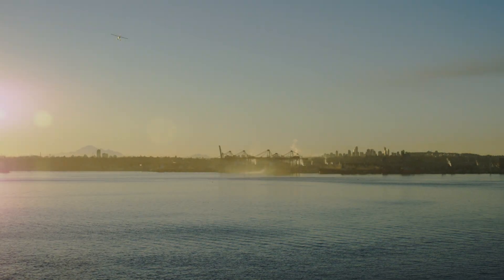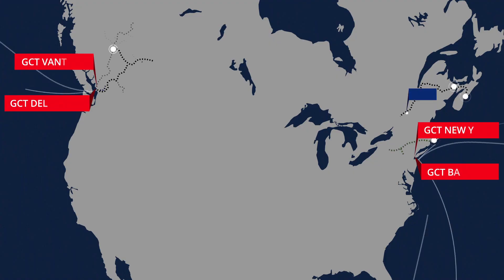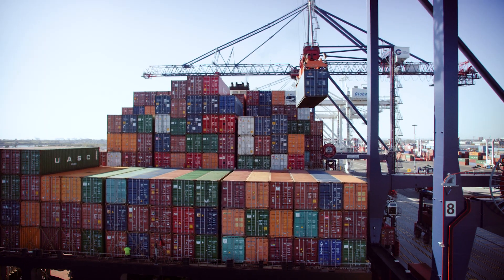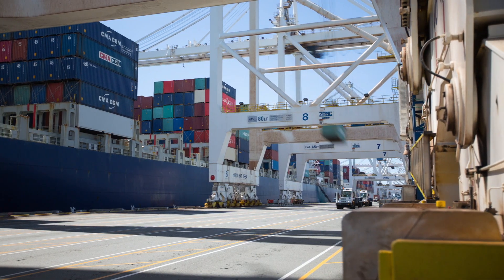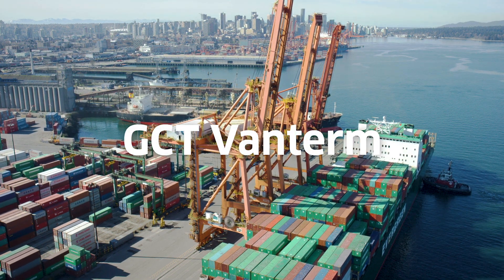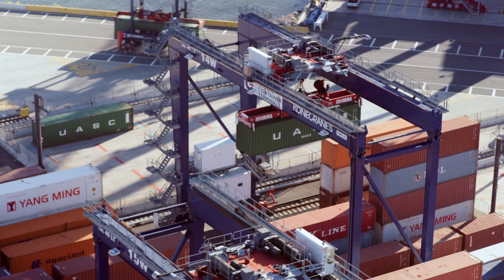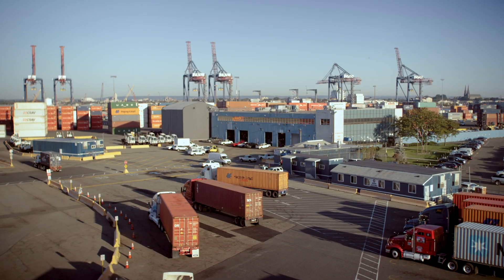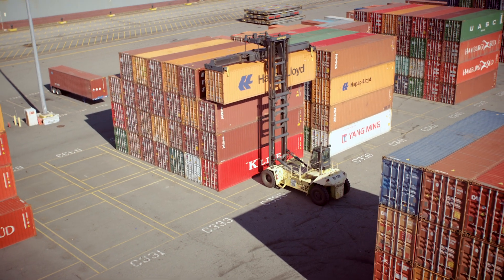OneGCT – Four united terminals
For over a century, Global Container Terminals has led the growth of the marine transportation industry in North America by building gateways, pioneering new technologies, and pushing the boundaries of container terminal innovation. See how our four state-of-the-art terminals work together to bring unparalleled levels of service to our customers.